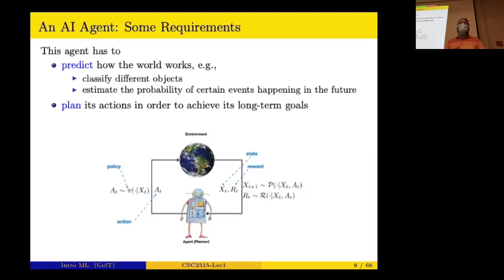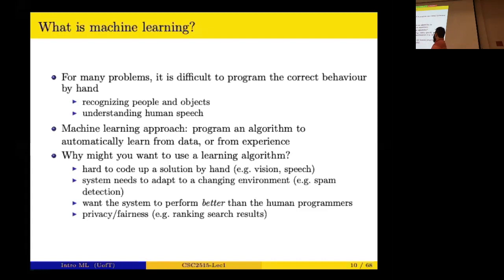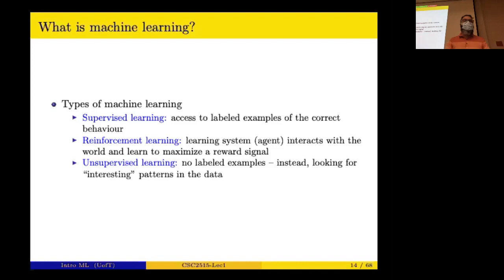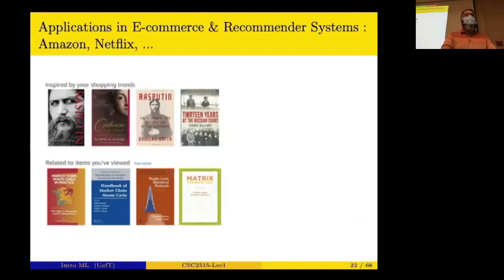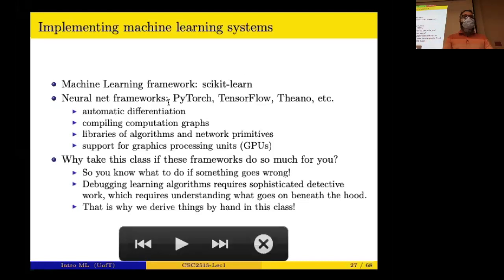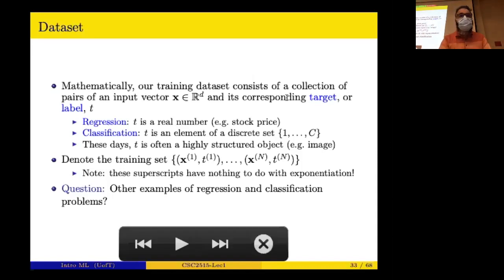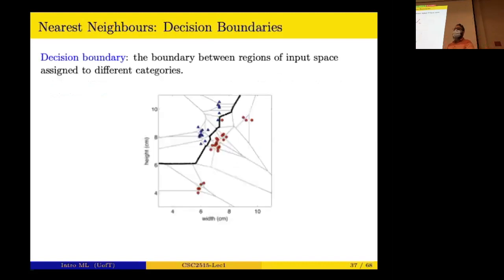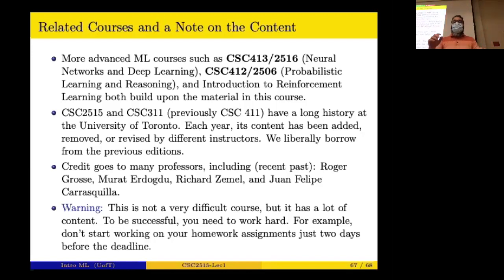Introduction to ML - Lecture 1 - Intro and KNN (Part 1)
Lecture 1: Introduction and K-Nearest Neighbourhood Methods

Credit for slides goes to many members of the ML Group at the U of T, and beyond, including (recent past): Roger Grosse, Murat Erdogdu, Richard Zemel, Juan Felipe Carrasquilla, Emad Andrews, and myself.